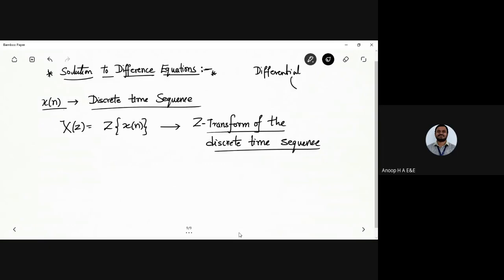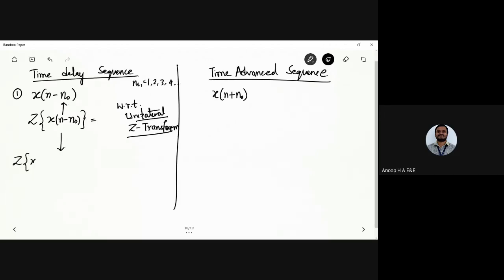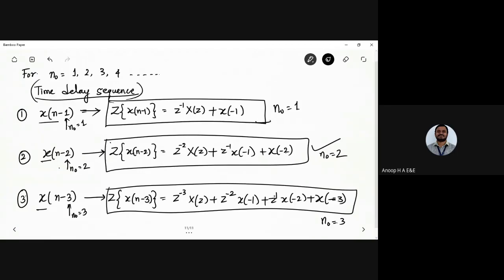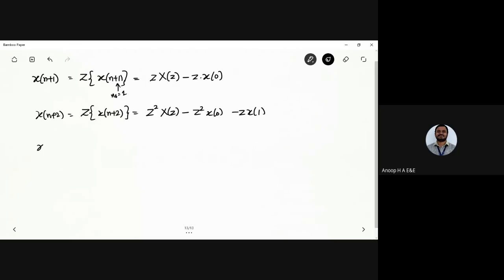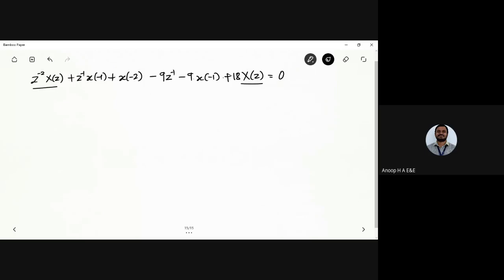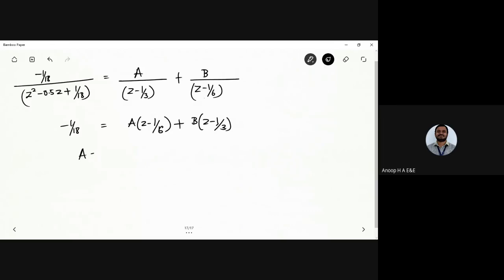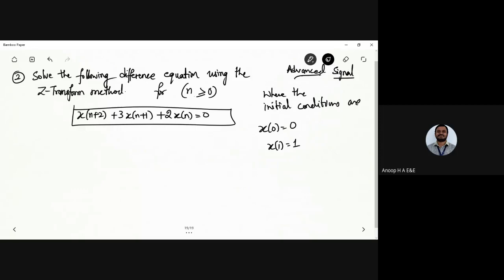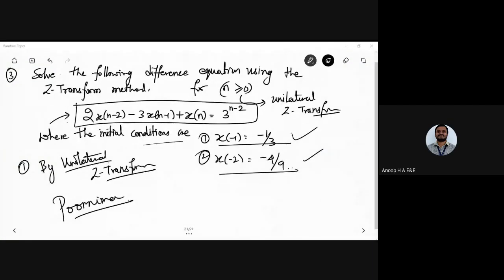Solution to Difference Equations by Z Transform Method